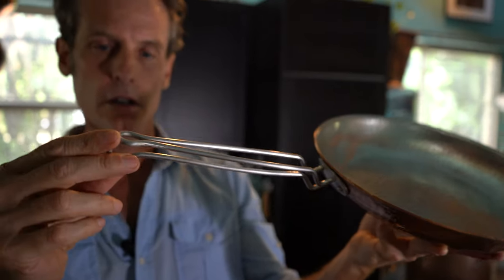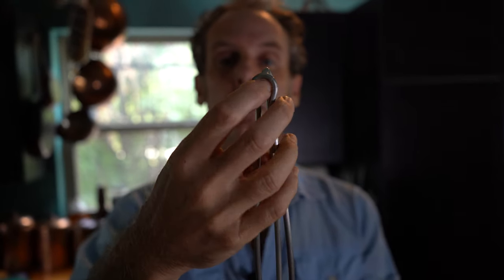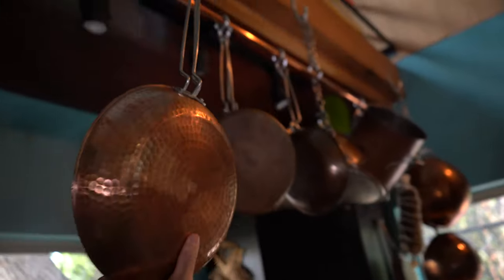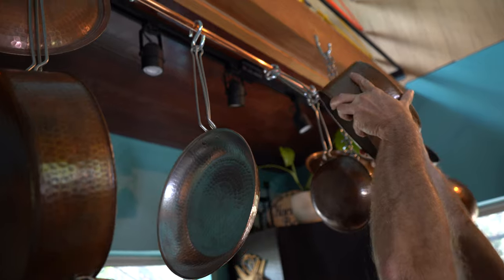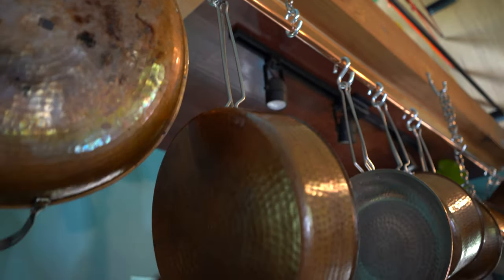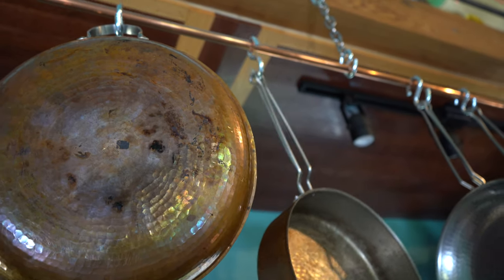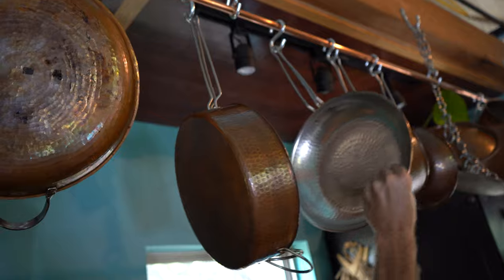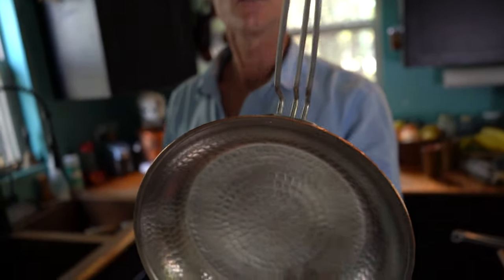Patented Handles Made to Hang with the Best| Sertodo Copper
Here's a short video about our awesome patented handle design.  It has a beautiful shape.  The ergonomic design makes it very easy to handle over the heat.  Speaking of heat, the steel rods allow the heat to pass through the handle rather than accumulate, so you won't burn yourself even after simmering something for a half hour.  So many great things about these handles.  Enjoy!

My name is Jonathan and I started Sertodo Copper in 1997, selling my copper goods out of the back of my truck, El Macho.

A lot has changed since then, but we still sell the best hand hammered copper available anywhere. We have a lifetime guarantee. Copper moscow mule mugs, copper skillets, copper shakers, and copper water vessels are just a few of the heirloom quality gifts that await you